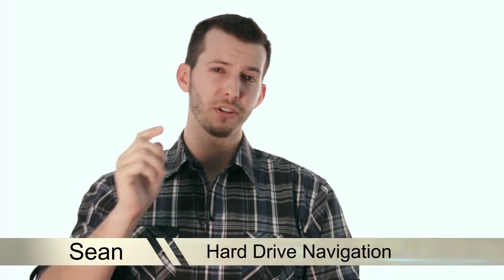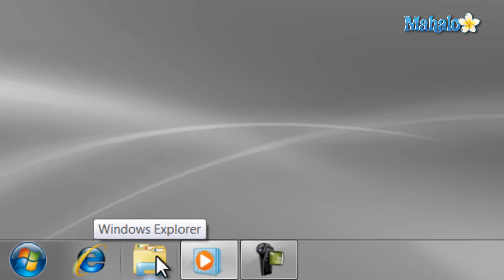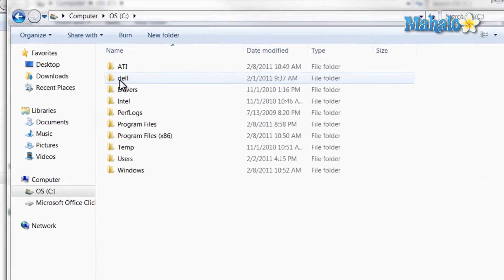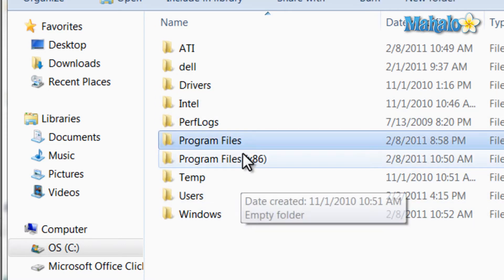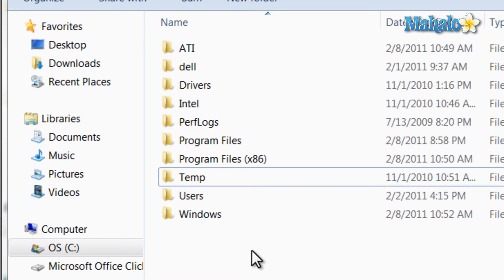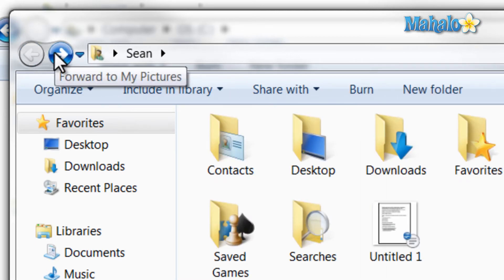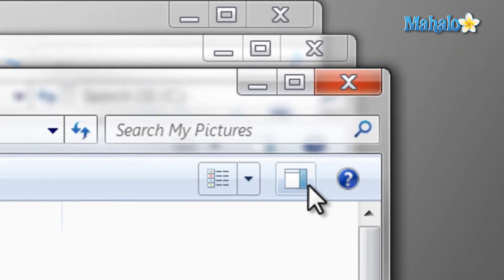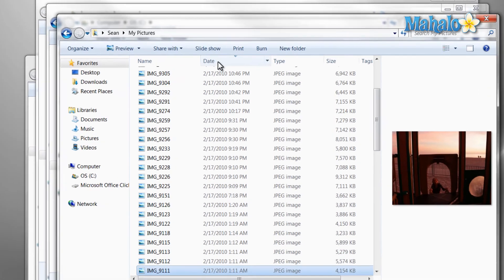Learn Windows 7 - Hard Drive Navigation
During this tutorial Mahalo's Windows expert, Sean Hewitt, shows you how to navigate your hard drive.  In this lesson he also shows you safe hard drive navigation.